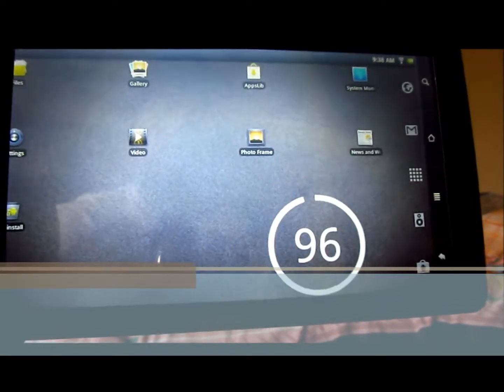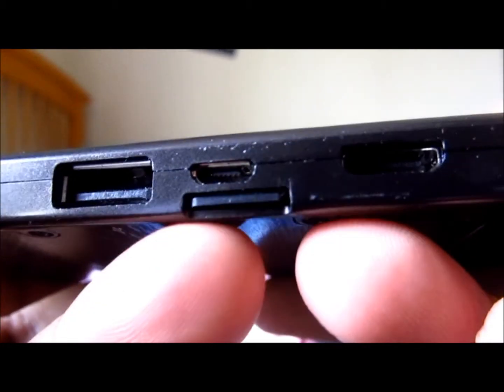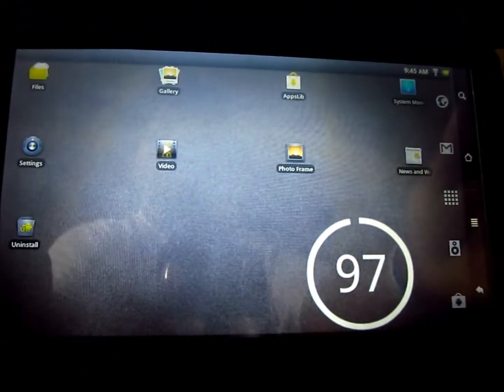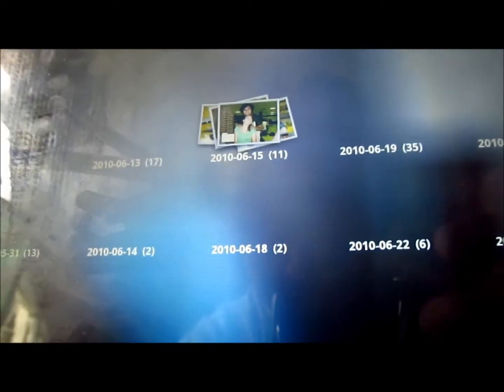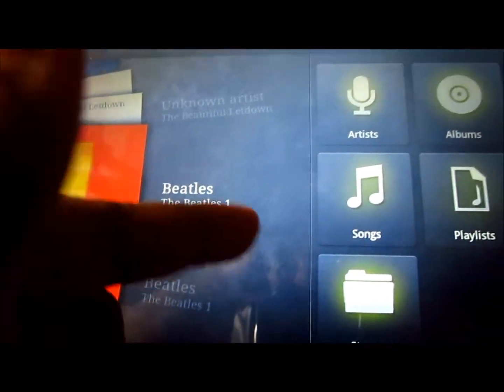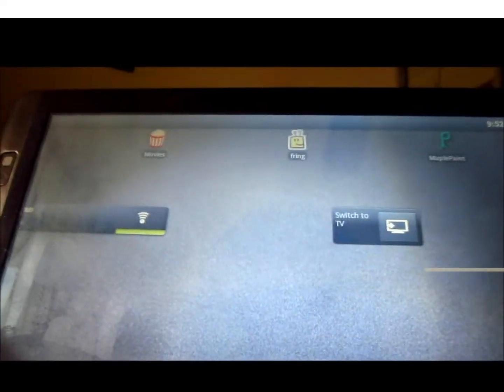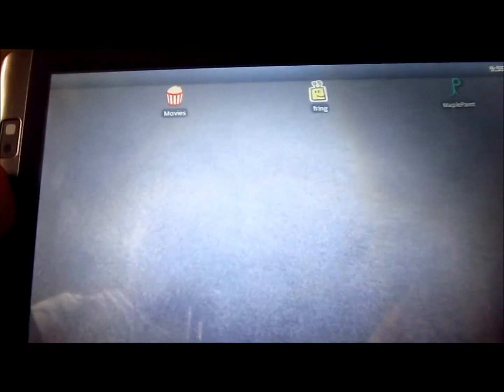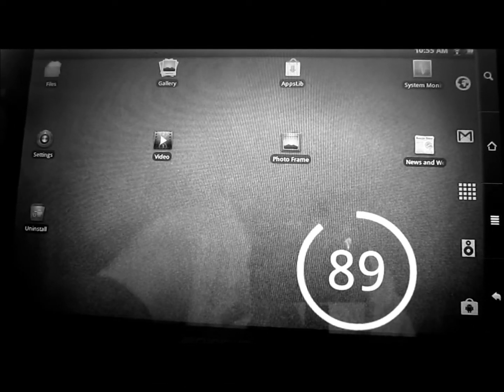archos 101 review